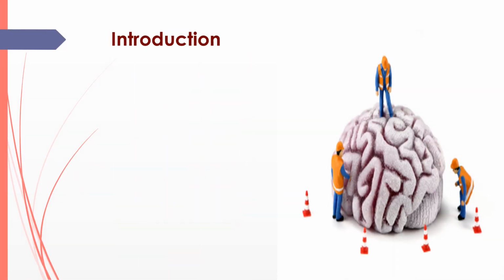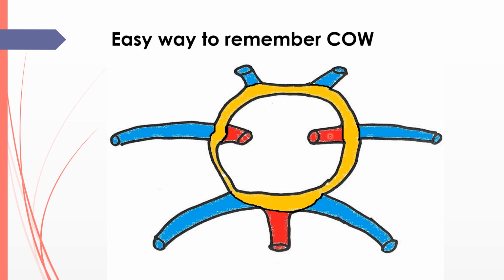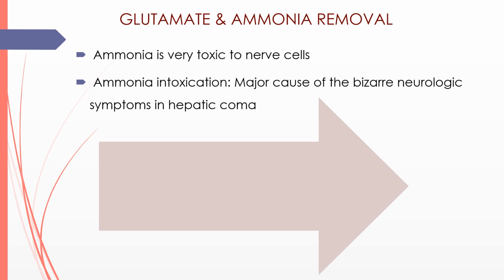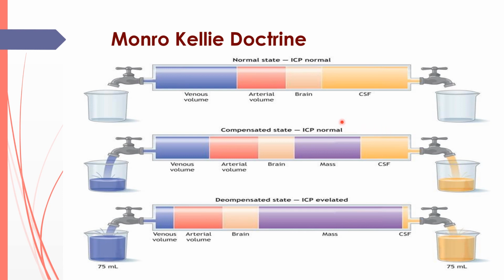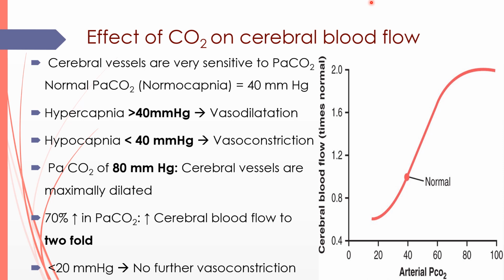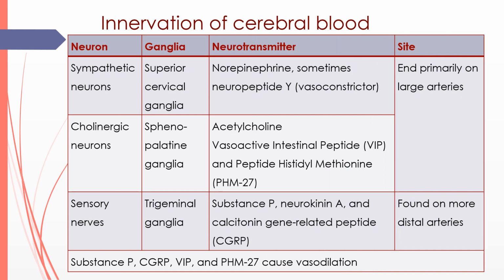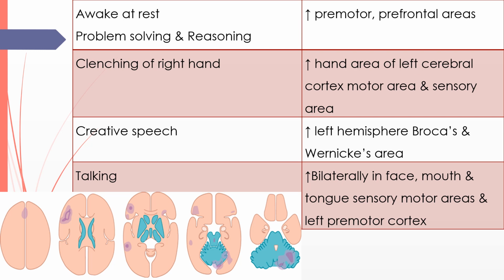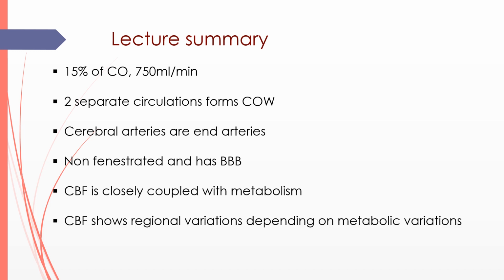Cerebral Circulation by Dr. J. B. Ashraf Ali M. D.,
Peculiarities Of Cerebral Circulation
Factors Regulating CBF
Measurement Of Cerebral Circulation
Stroke